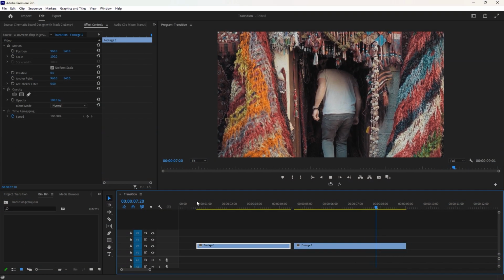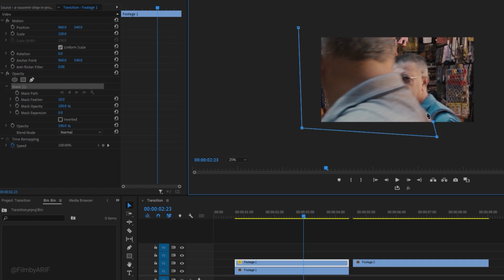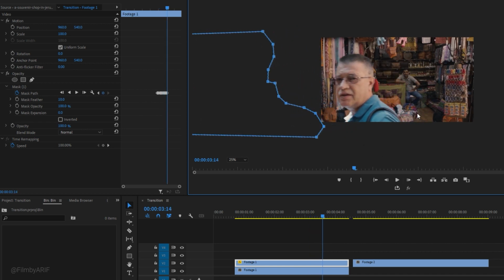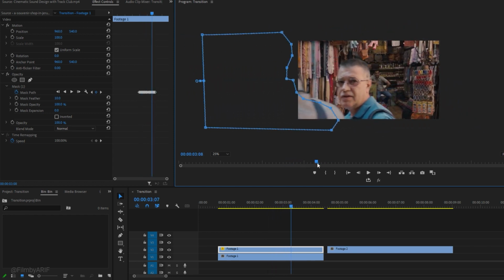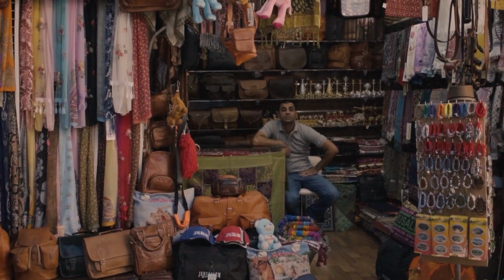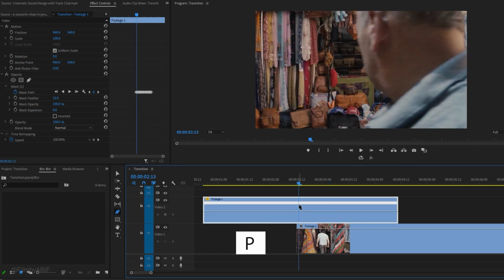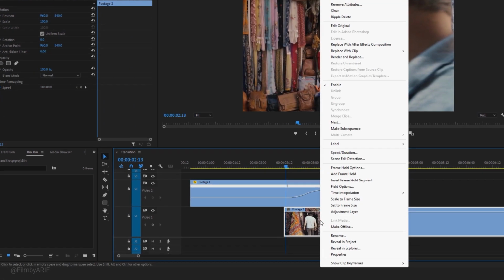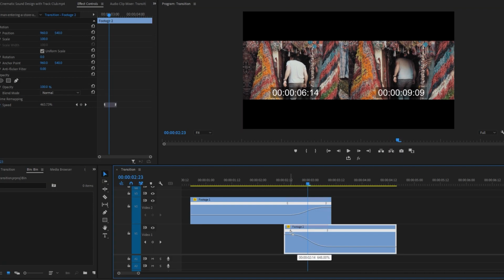Amazing Transitions with Masking & Speed Ramping - Premiere Pro Tutorial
Amazing Transitions with Masking & Speed Ramping – Premiere Pro Tutorial. Today, I’ll show you how to combine masking and speed ramping to create stunning, seamless transitions. Blending these two powerful techniques can take your video editing to the next level. To watch the full tutorial, join us on the After Framing YouTube channel!